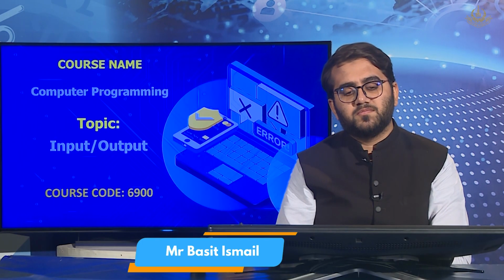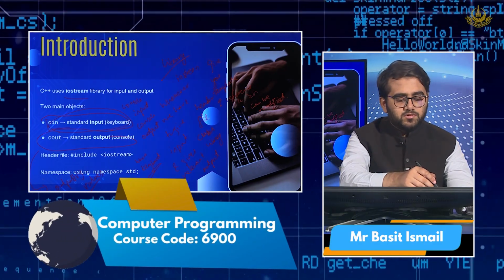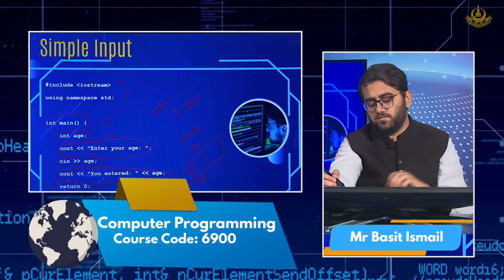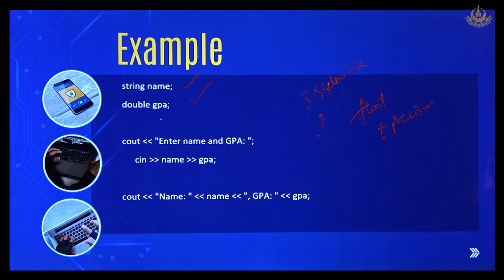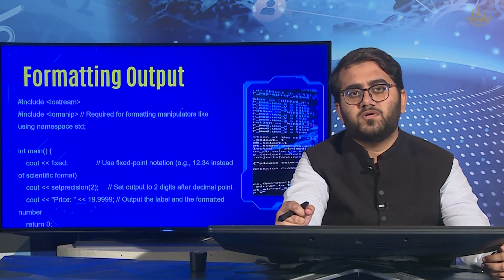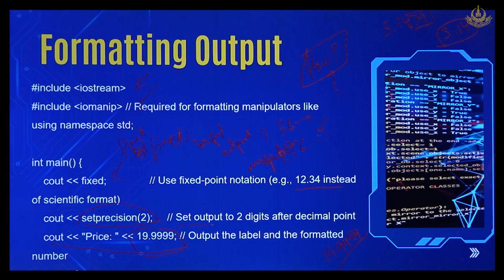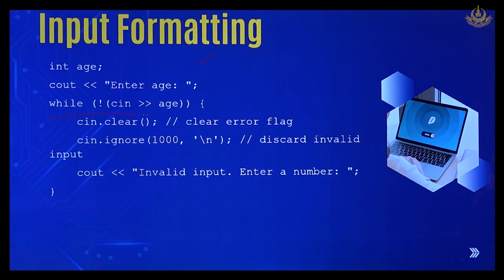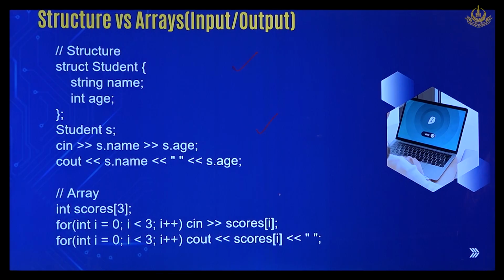Computer Programming | 6900 | Unit 8 | Program 8 | Input | Output in Computer Programming | AIOU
Course Title: Computer Programing
Course Code: 6900
Program Level: BS Computer Sciences
Unit/Program: 8 ( Input | Output in Computer Programming)
date: 10th June 2025

Course Coordinator/Expert:  Basit Ismail, Computer Sciences, Faculty of Sciences, AIOU
Department: Computer Sciences

Producer: Shahzad Afridi, IET, AIOU
Co-Producer: Pervaiz Hanif, IET, AIOU